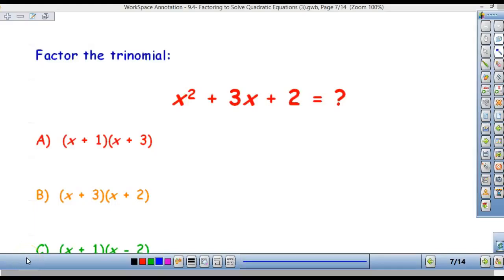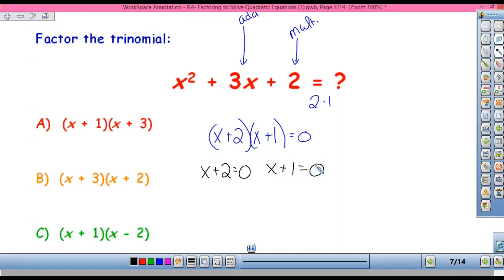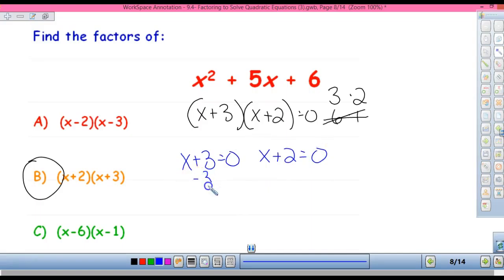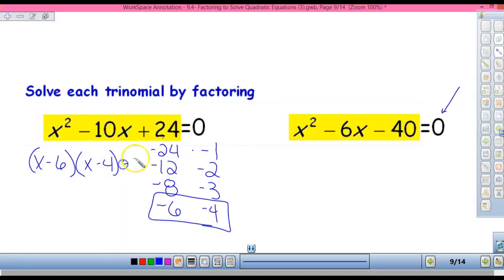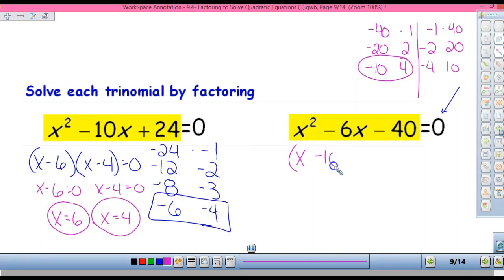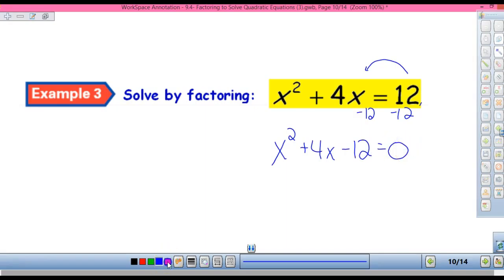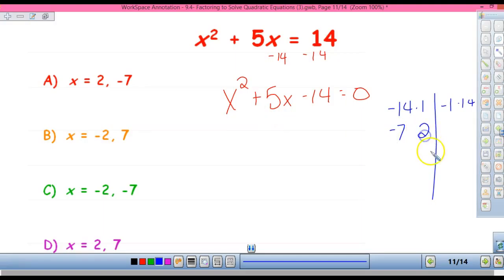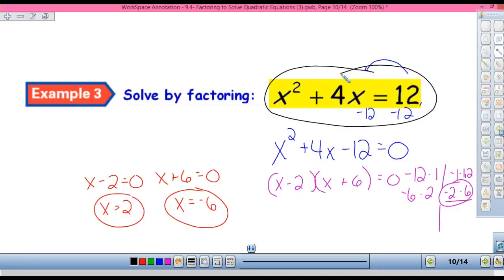Solving Quadratics by Factoring